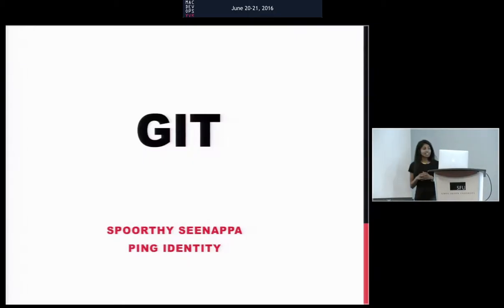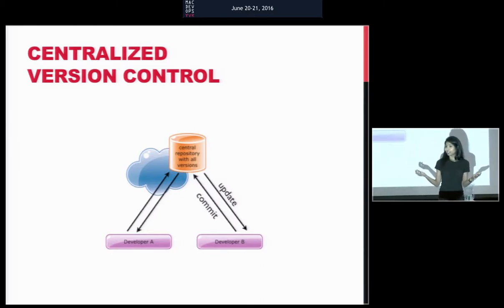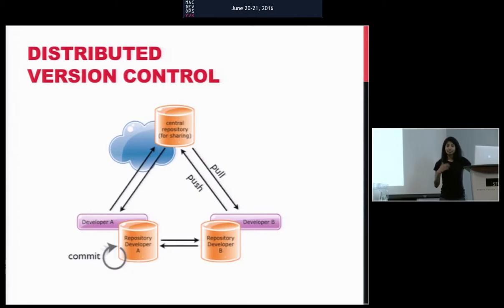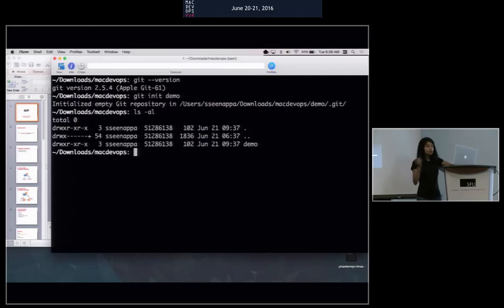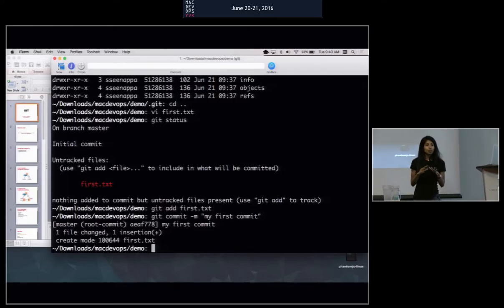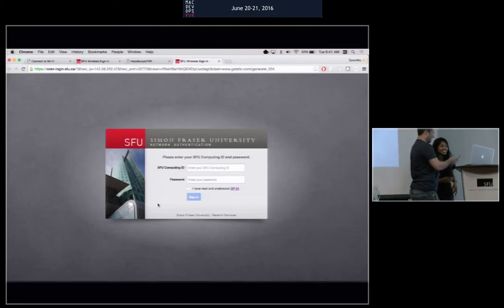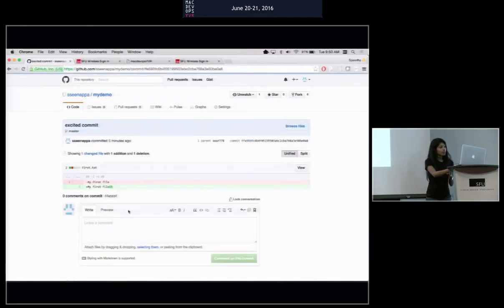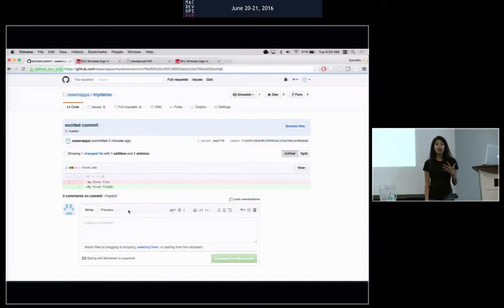MDOYVR16 - Spoorthy Seenappa - Git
Spoorthy Seenappa
Git